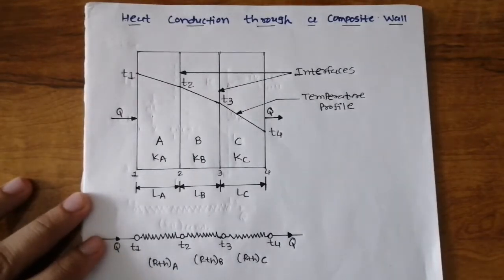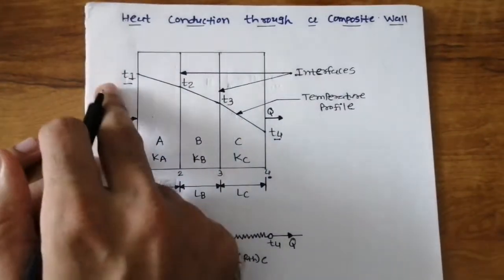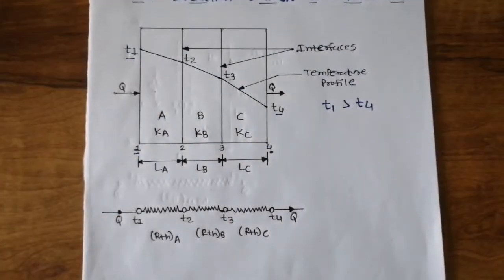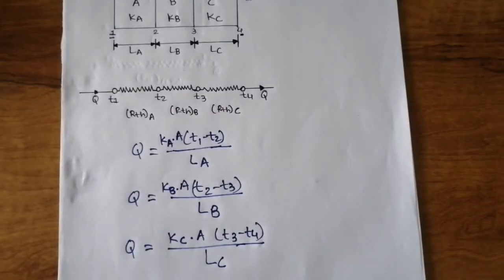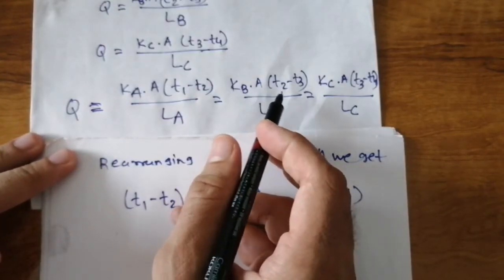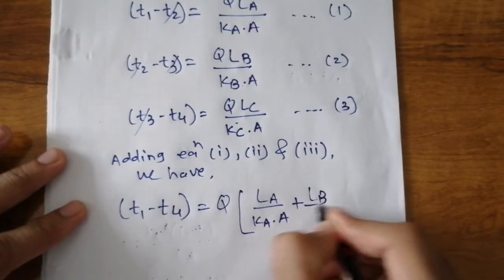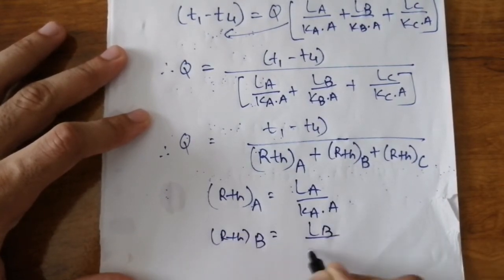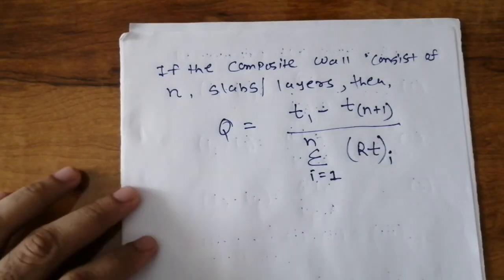HEAT CONDUCTION THROUGH A COMPOSITE WALL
For B.E MECHANICAL ENGINEERING (Subject - Heat Transfer)
In this lecture cover Heat conduction through a composite wall.